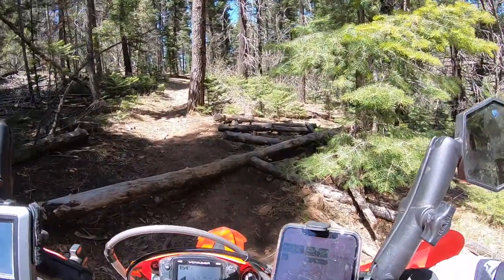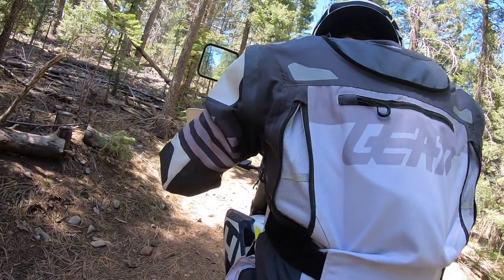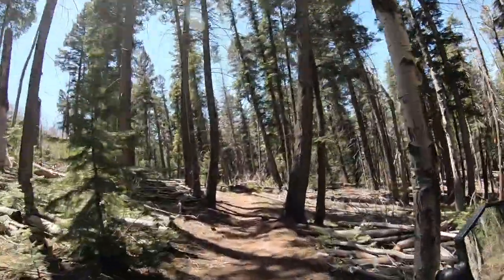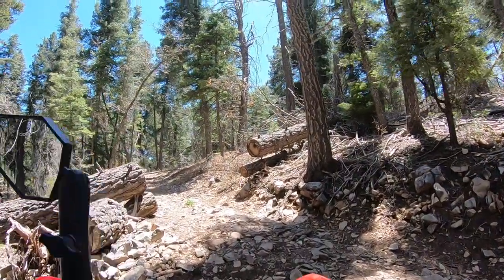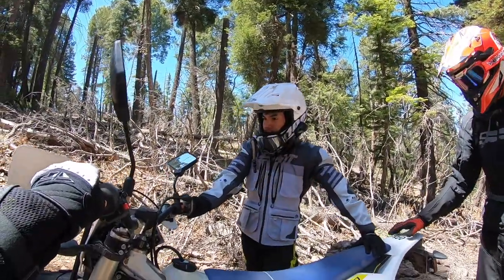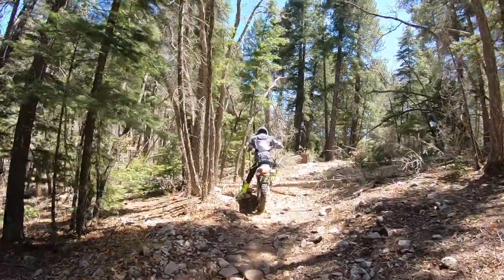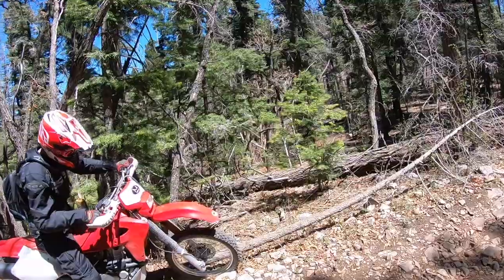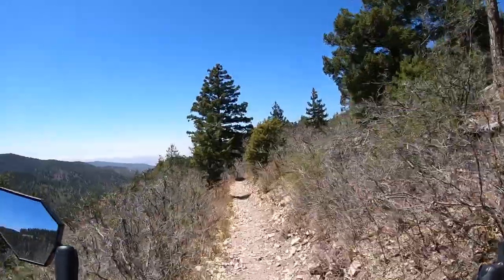Rim Trail (105) Cloudcroft NM Pt1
This is the beginning of the rim trail (Trail 105) in the Lincoln National Forest in New Mexico near Cloudcroft NM.   The trail is a total of 31 miles.   I was out with a couple of new riders and we hit a few obstacles that slowed us down as well as a finicky XR650R.  But the trail is really nice and has some challenging spots.